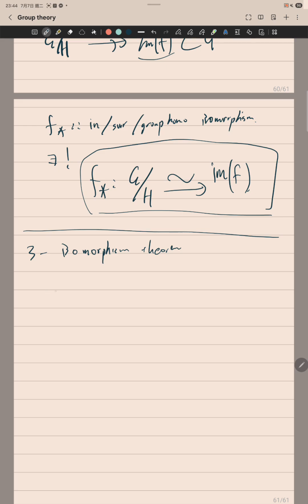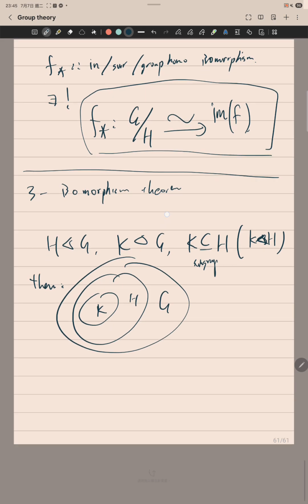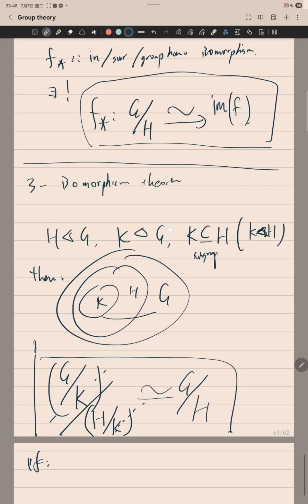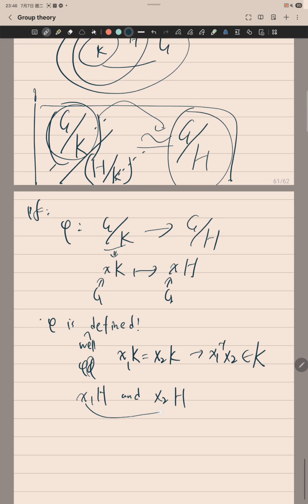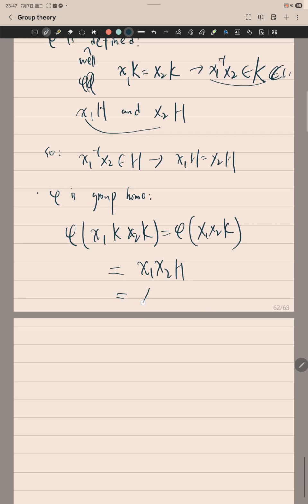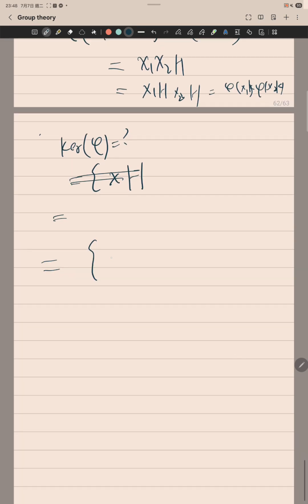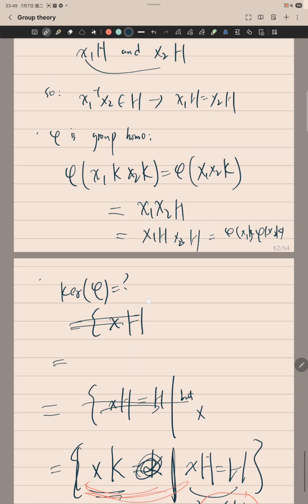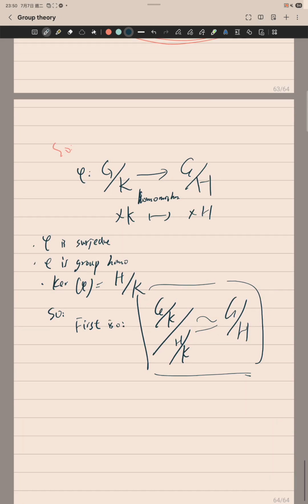Group Theory: State and Prove the Third Isomorphism Theorem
📚 Group Theory Lecture: State and Prove the Third Isomorphism Theorem

In this lecture we state and give a complete proof of the Third Isomorphism Theorem.

🔍 Topics covered:
- Statement of the Third Isomorphism Theorem
- Detailed step-by-step proof
- Intuitive explanation using the "quotient of quotients"
- Important corollaries
- Concrete numerical and group examples (ℤ, S3, Klein four-group, etc.)
- Connection with the First and Second Isomorphism Theorems

The Third Isomorphism Theorem is very useful when working with quotient groups and series of subgroups.